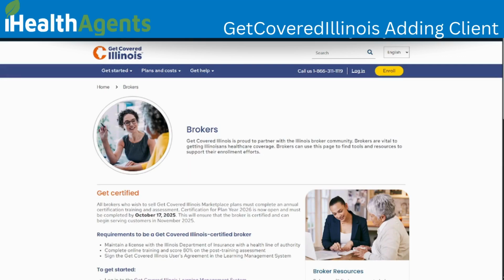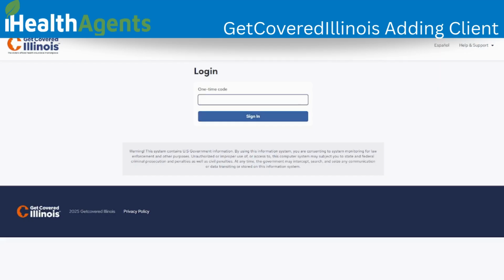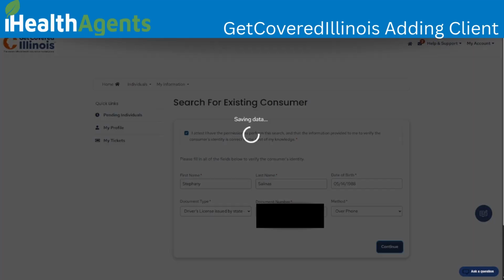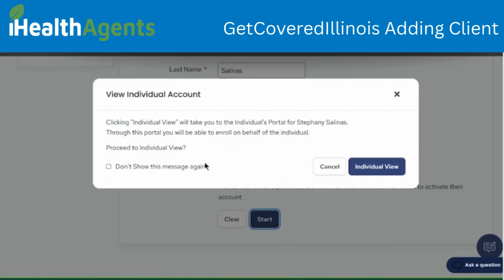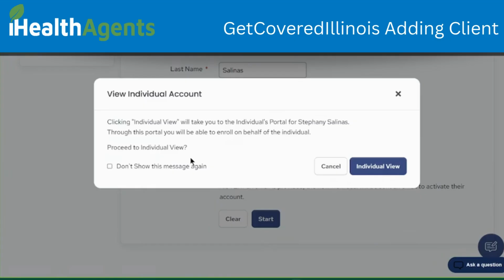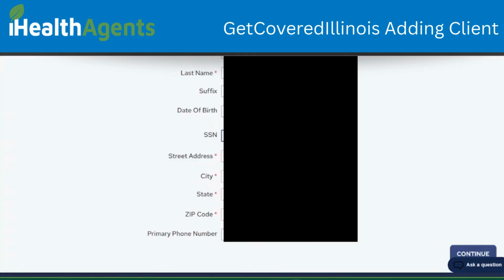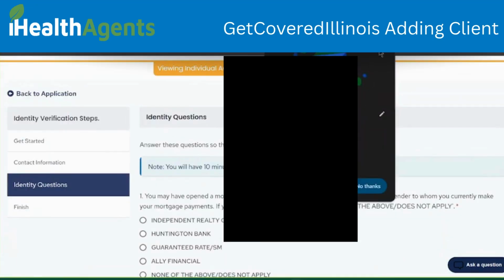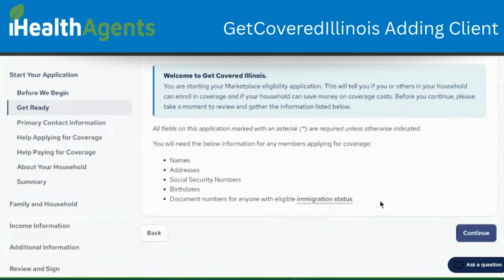GetCoveredIllinois - Adding Client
In this video, our Director of Operations walks you through how to add a client to your GetCoveredIL portal. It's a bit different than HealthSherpa!